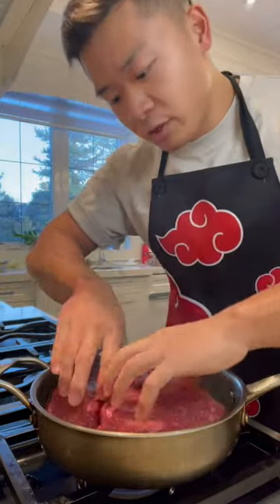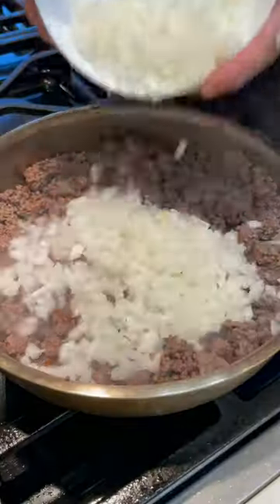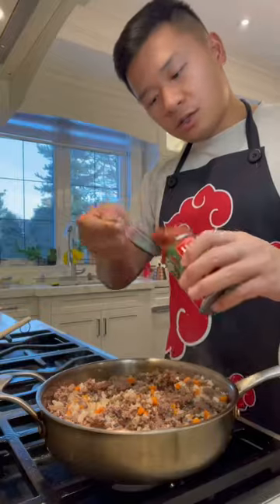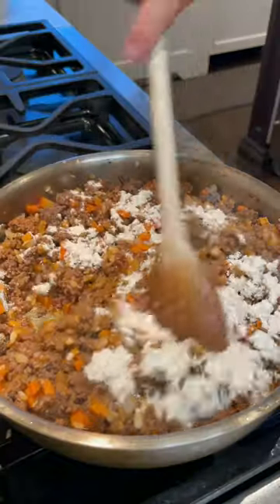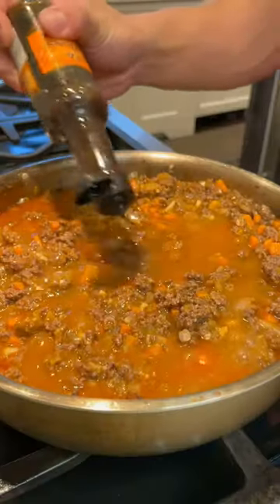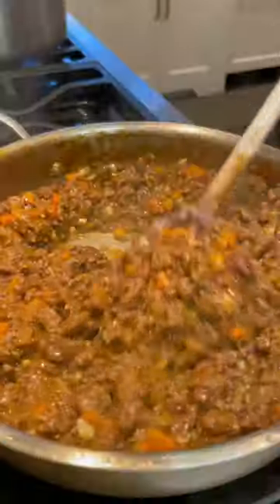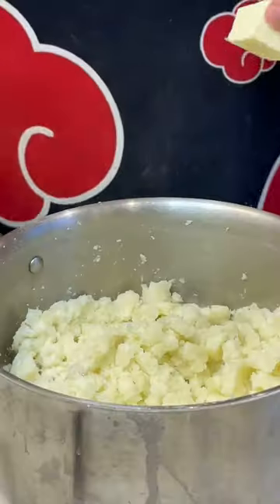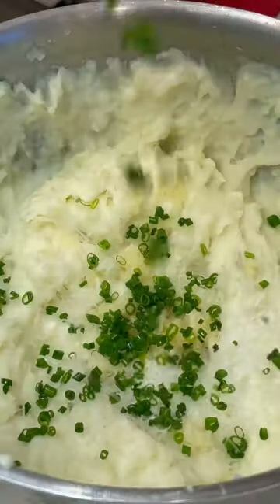Shepherd’s pie (Christmas series day 23)